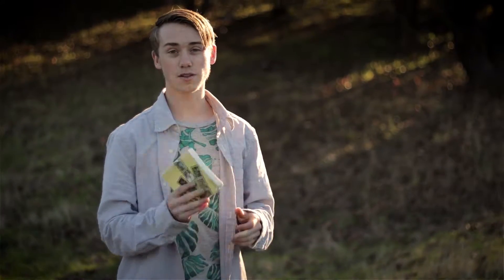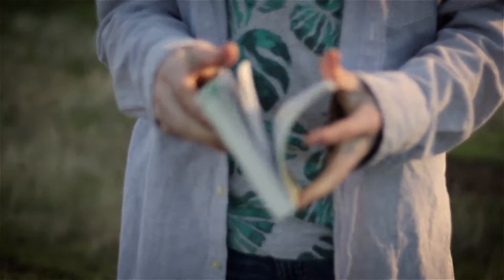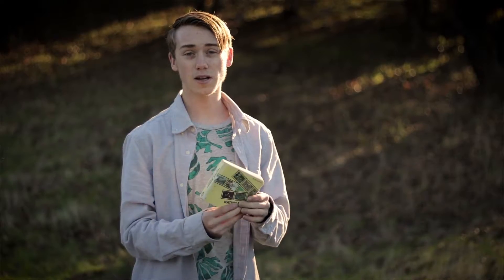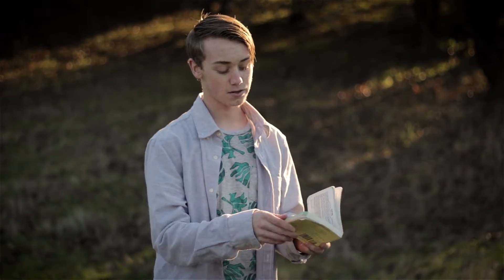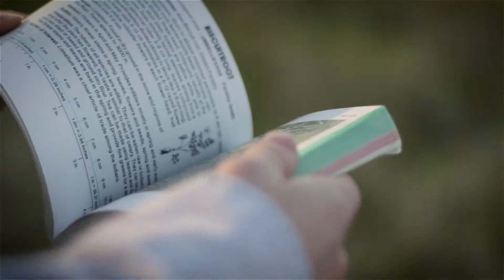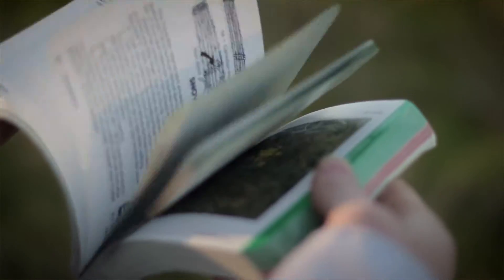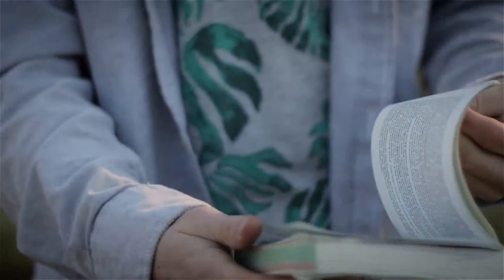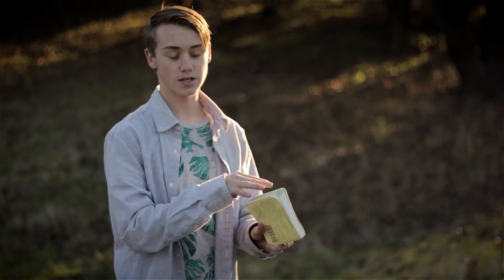The Best Handbook for The Wild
Many outdoor enthusiasts find themselves wanting to learn more about the great outdoors. However, many times people don’t know where to get this information. The first thing I can do is assure you that I will make sure to give you whatever knowledge I gain about the wilderness around me. But there is another way to learn as well. Books are a great learning resource as well. Be sure to watch the entire video to learn more about this great book.